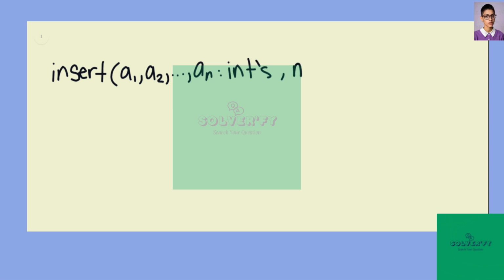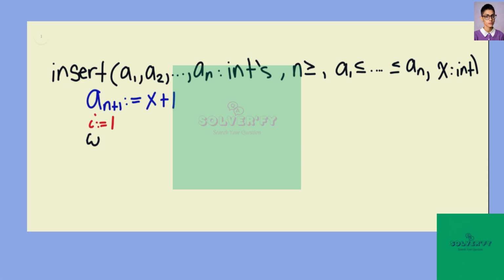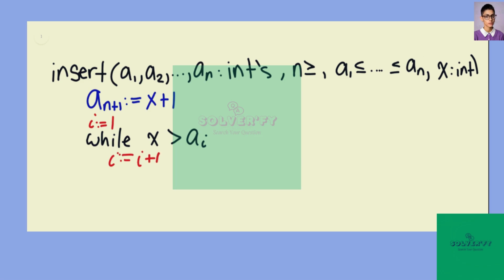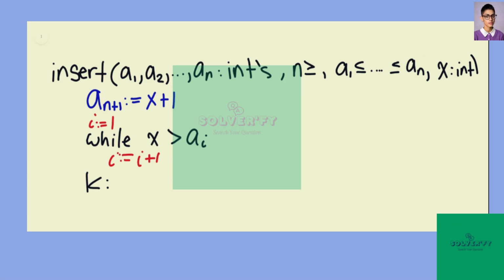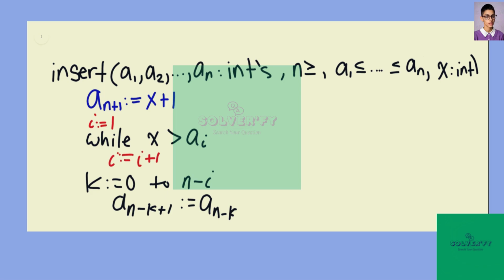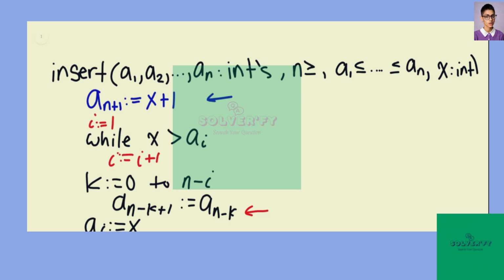[Math] Describe an algorithm that inserts an integer in the appropriate position into the list